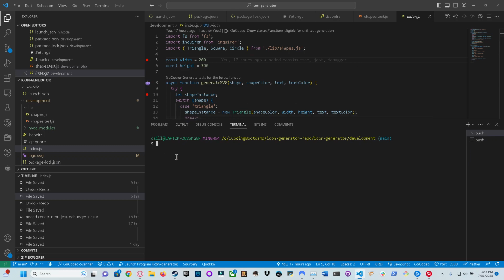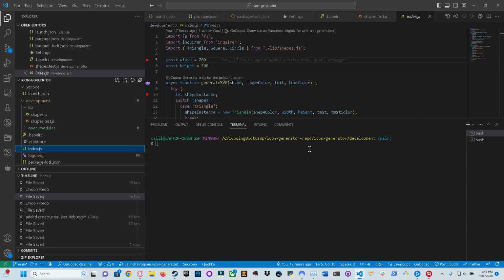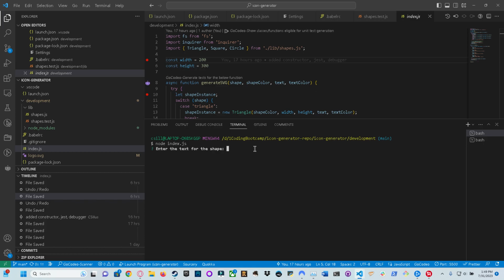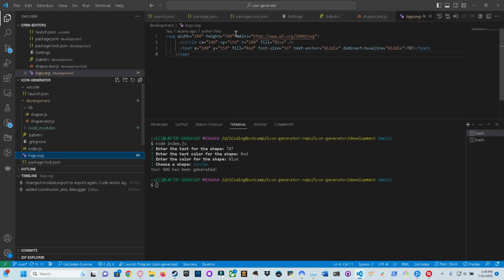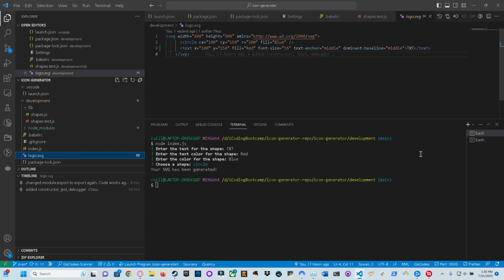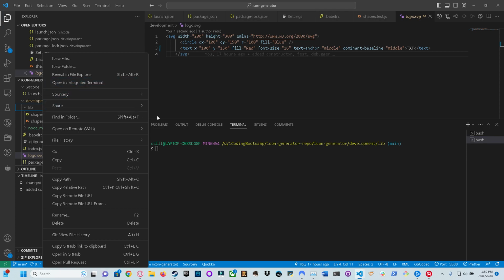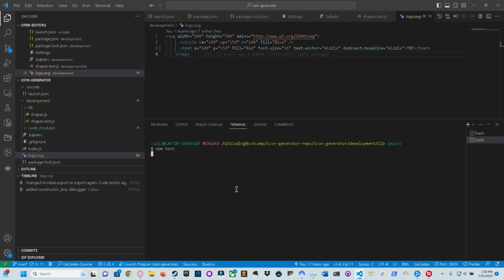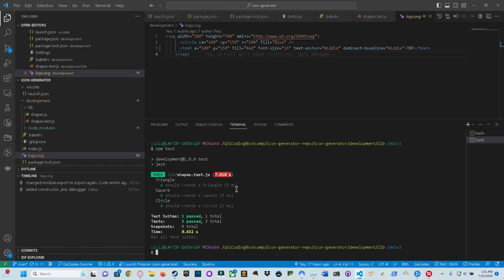Logo/Icon Generator Tutorial and Test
Tutorial on how to use the Icon/Logo Generator